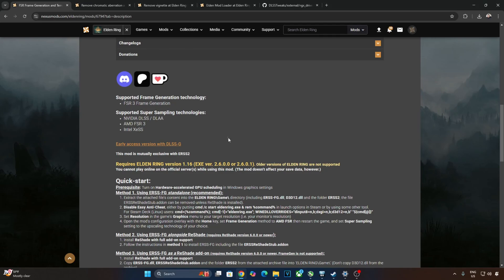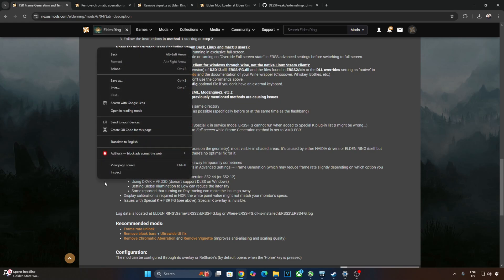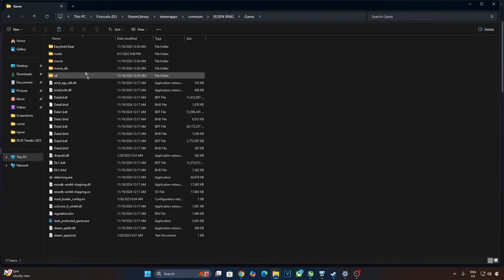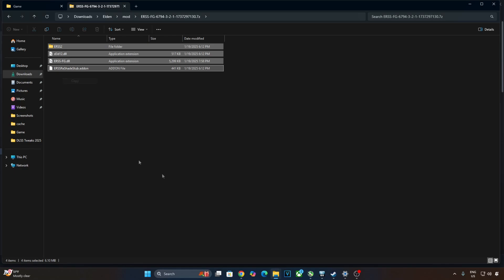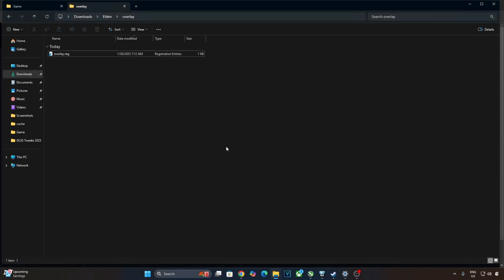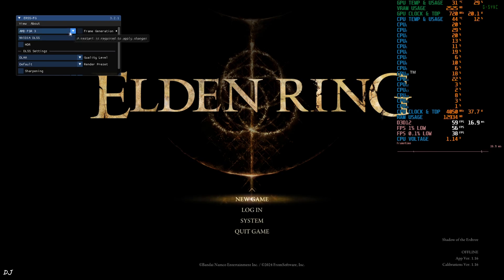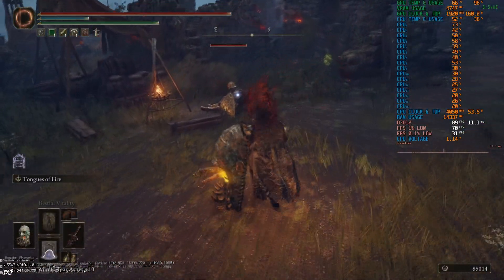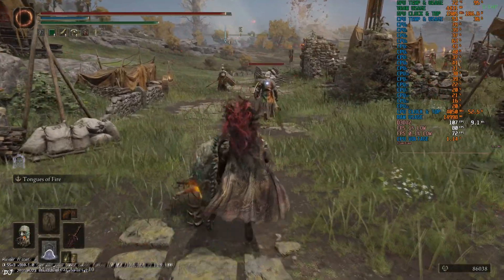Elden Ring DLSS 4 Transformer AI Upscaler + FSR 3.1 Frame Generation Setup [All RTX GPUs] | Free Mod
Elden Ring Gameplay using FREE FSR Frame Generation Mod , recorded using OBS . Geforce driver version 566.45 . Mic used is Redgear Shadow Vox  . Ambient temperature : 16 degree celsius .

Note : Hotkey for enabling the Mod's Menu is Home .

Launch Option to disable EAC :

cmd /c start eldenring.exe & rem %command%

Timestamp :

- Elden Ring FSR 3 Mod : 00:00
- Install Instructions : 00:33
- Known Issue : 01:13
- Downloading the Required Mods : 02:05
- Disable Vignette & Chromatic Aberration : 02:59
- Game Settings : 04:12
- Gameplay [No Upscaler/RTX On] : 04:31
- Disable EAC : 05:16
- FSR 3 Mod Setup : 05:33
- Update DLSS Upscaler : 05:53
- DLSS Debug Overlay : 06:34
- Enable HAGS / VSYNC / VRR : 08:06
- Offline Mode & Mod Settings : 09:07
- Gameplay [DLSS v4 Quality/RTX On]  : 10:22
- Foliage Artifacts [Noon] : 11:30
- Gameplay [DLSS v4 Quality/RTX Off] : 11:58
- Gameplay [DLAA v4/RTX Off]  : 12:16

My PC Specs :

- 1 TB EVM Nvme Gen 3 SSD
- 2 TB Seagate Firecuda
- 4TB Crucial P3 Plus Nvme Gen4 SSD